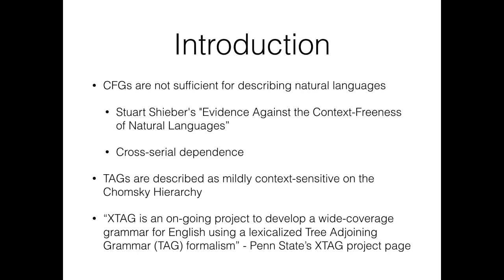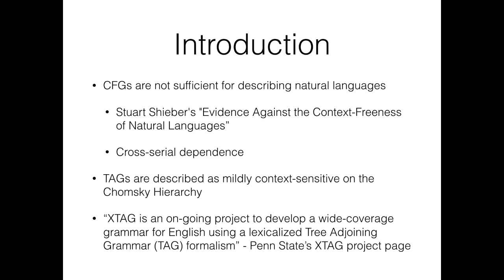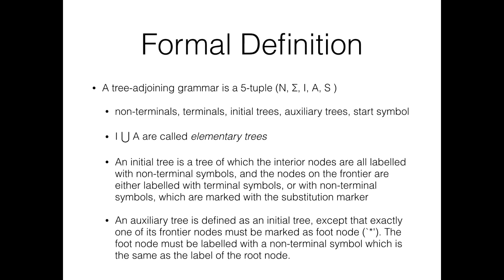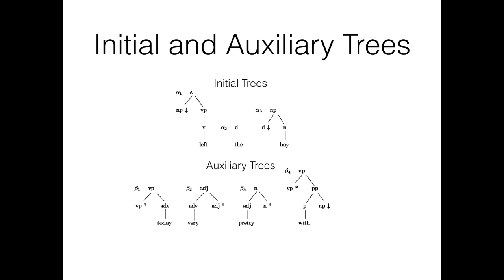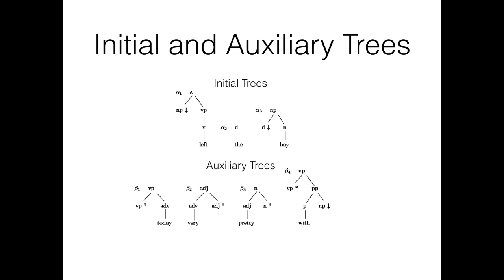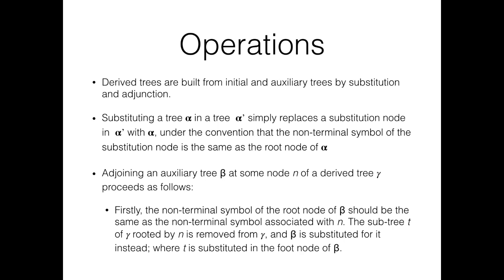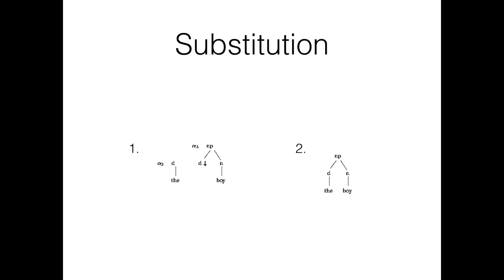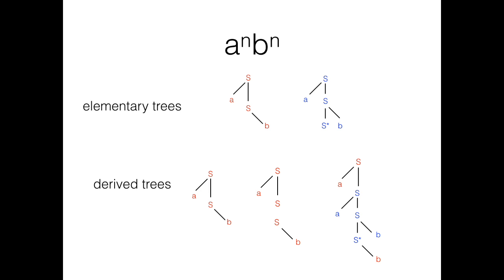Tree Adjoining Grammars